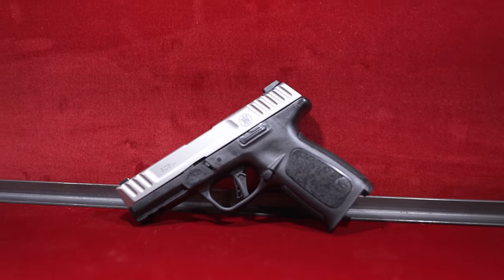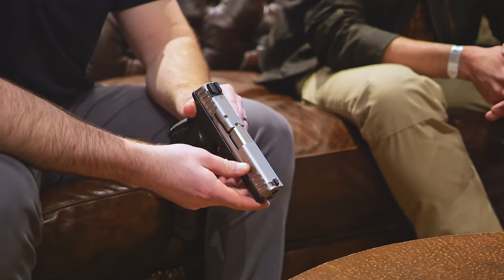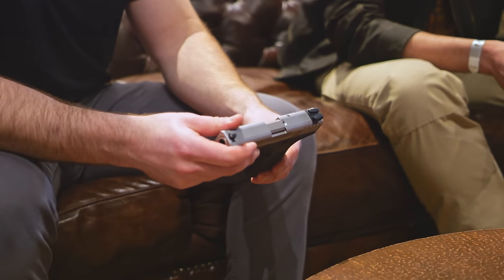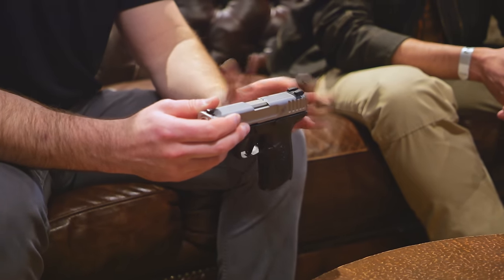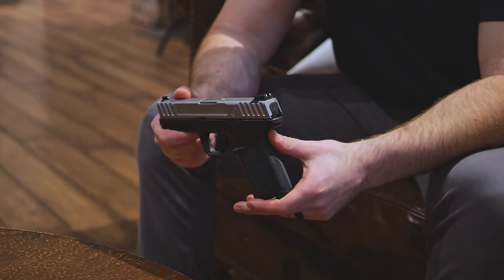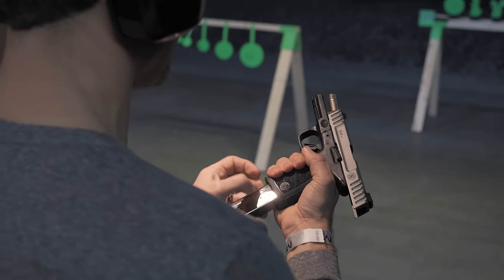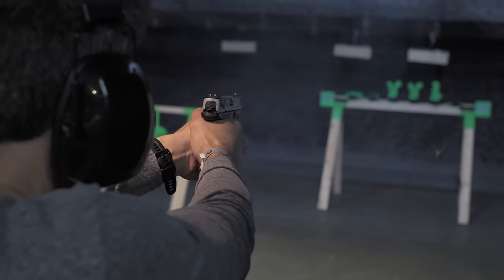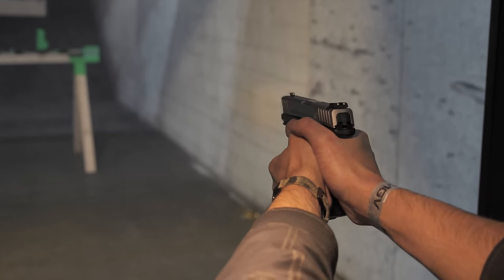The "NEW" Smith & Wesson SD9 2.0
In this episode of TFBTV Showtime, @Hoplopfheil checks out the refreshed version of S&W's venerable budget handgun, the SD9. The history of the SD9 series goes all the way back to the early 90s with the S&W Sigma, but a lot has changed internally and externally since then. The biggest change to the SD9 2.0 is an improved flat face trigger with a lighter and crisper pull than the outgoing SD9VE model, which was in turn improved over the original Sigma. In most other respects this is a very no-frills design, and is among the most affordable products S&W produces.